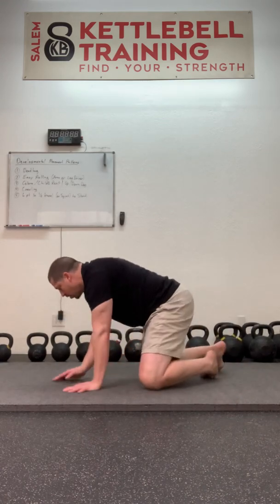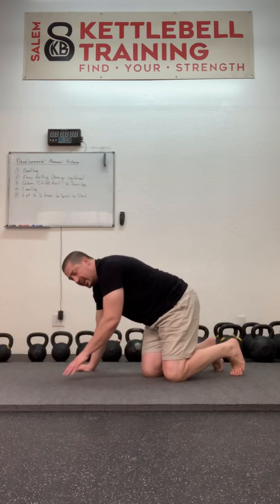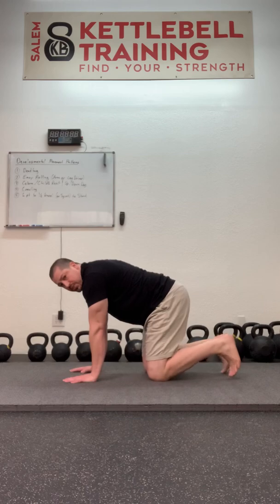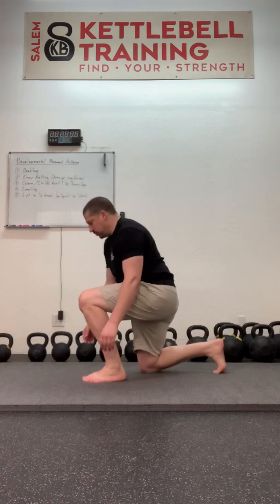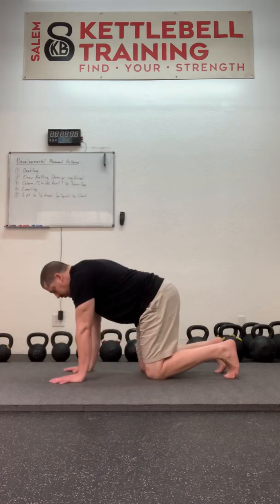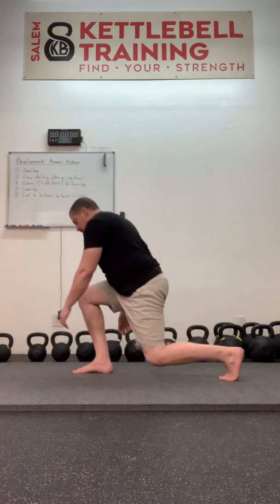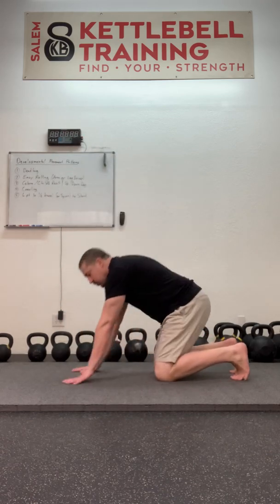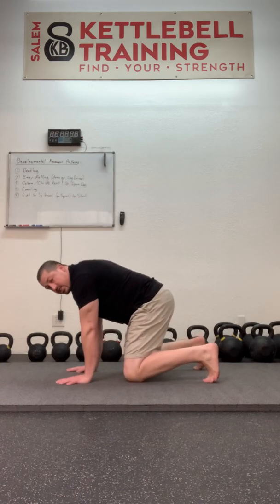Developmental Movement Pattern Warm Up: 6 Point to Stand